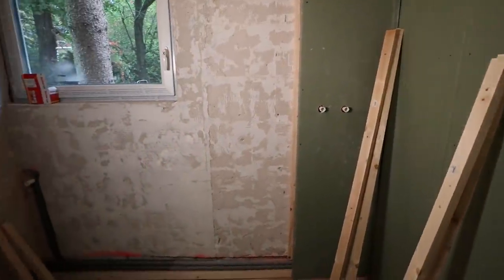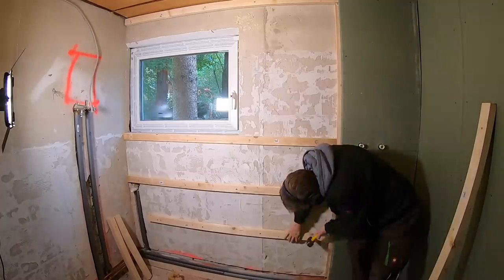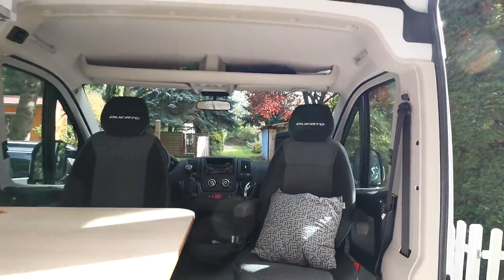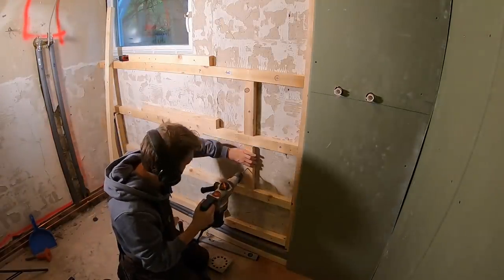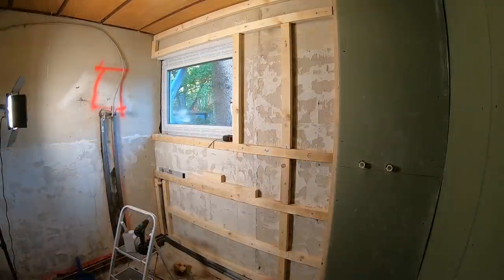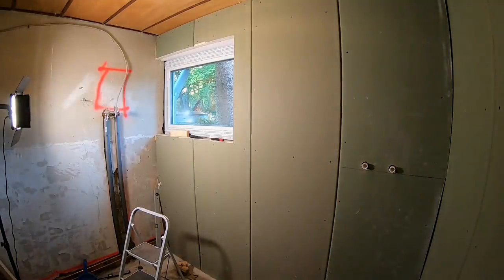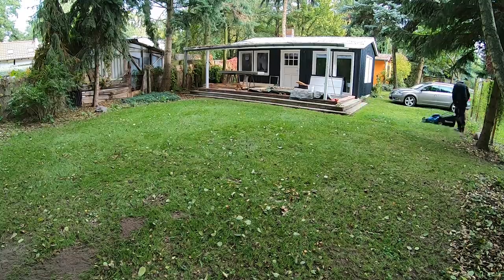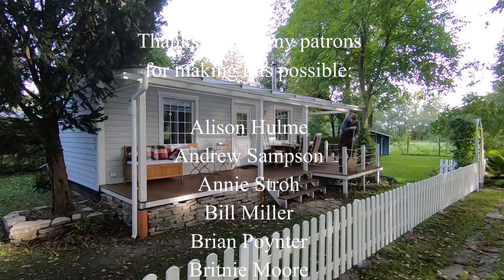Renovating an abandoned Tiny House #67: A dream in green: Another dry wall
This time I'm quite excited: One of my viewers - a patron - will come and visit us!
And of course I continue working on the bathroom by hanging drywall.

Follow me discovering the profoundness of craftmanship and gardening.

renovation east - every week a new episode!

Have a very good and healthy week everyone,
André